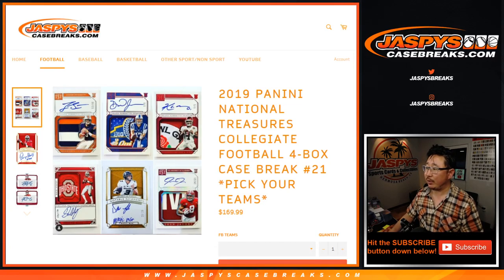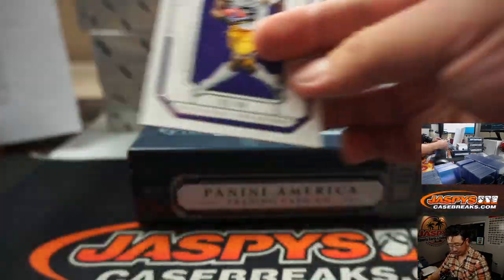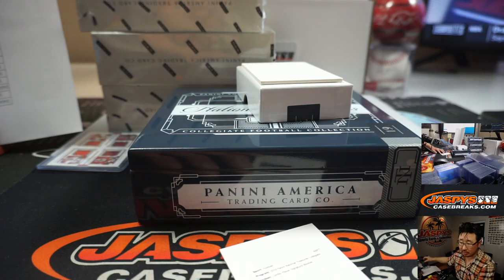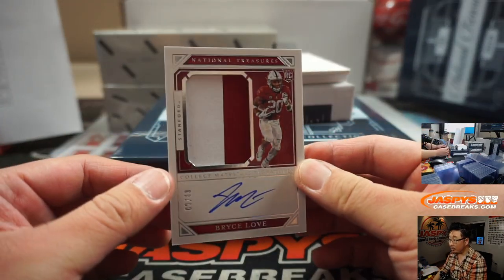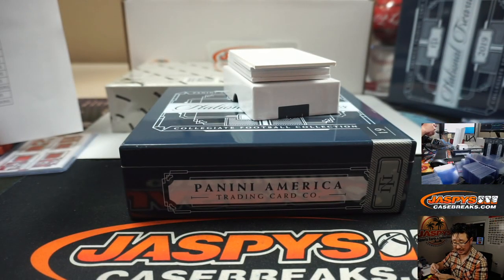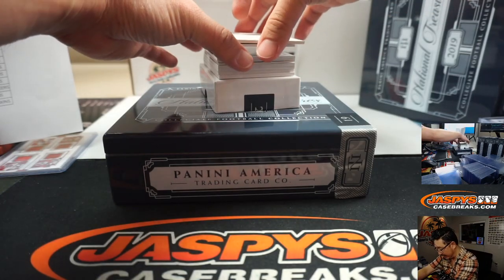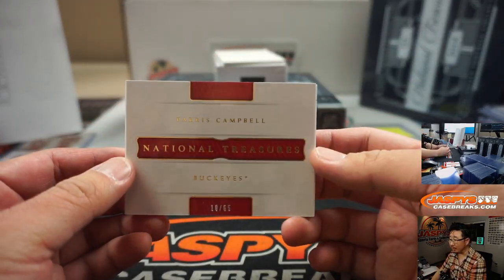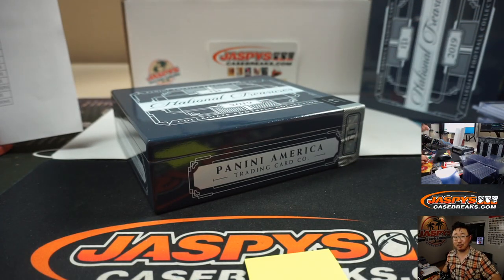Tu, 04.21.20 || 4Box (COLLEGIATE ) PYT #21 || 2019 Panini National Treasures Football